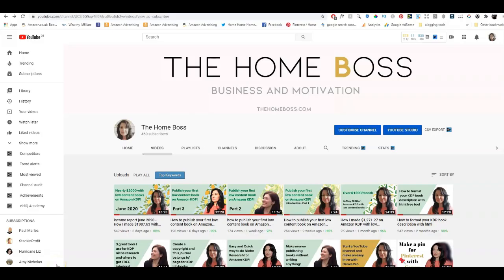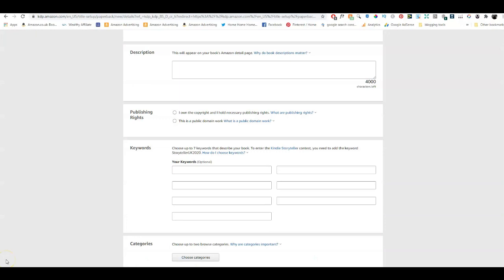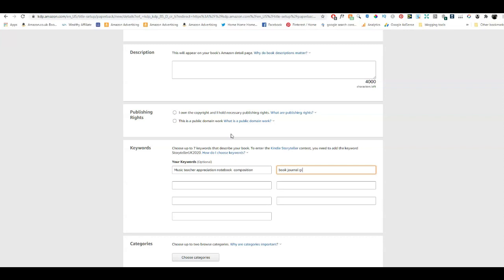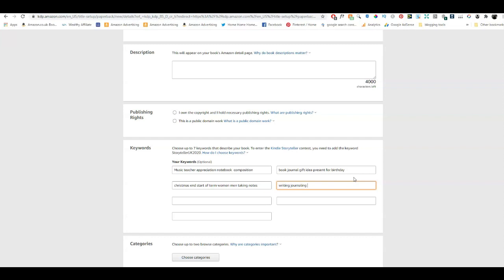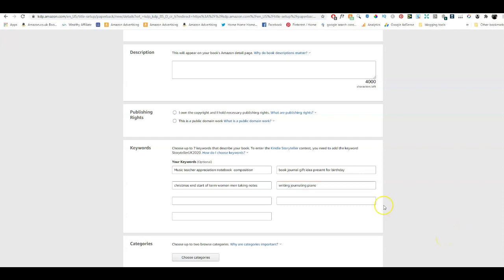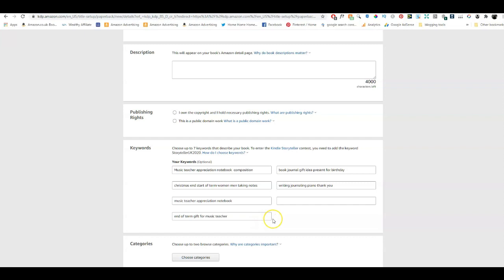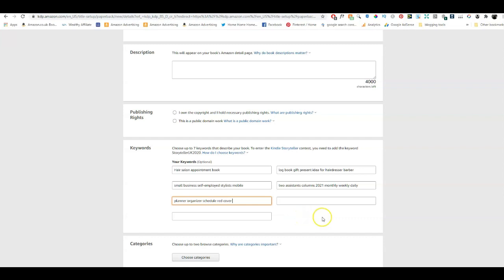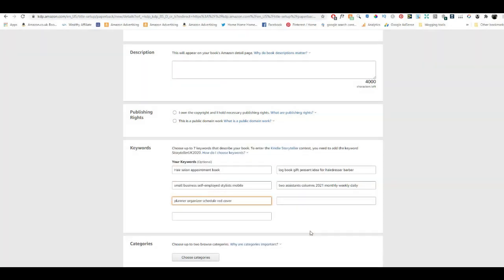How to Use the 7 Backend Keyword Slots in Amazon KDP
Hello HomeBosses! In this video I will be showing you how I fill in the 7 backend keyword boxes in Amazon KDP. Should you use long tail keywords or short tail keywords? Is it necessary to fill out all the slots? What are the best keywords to use? I will be answering all of these questions and more.